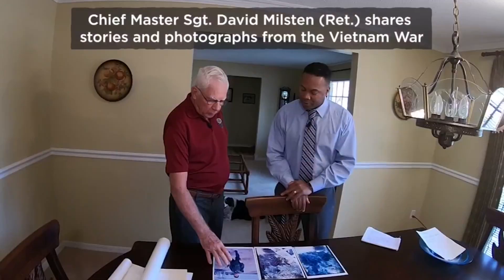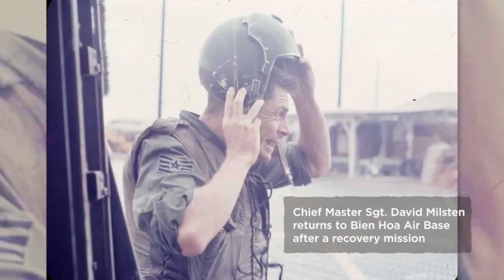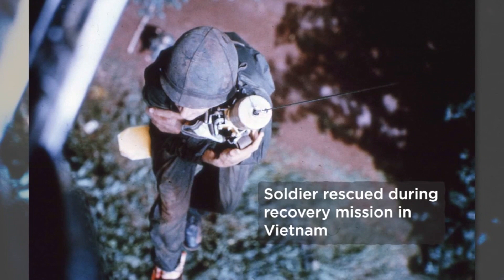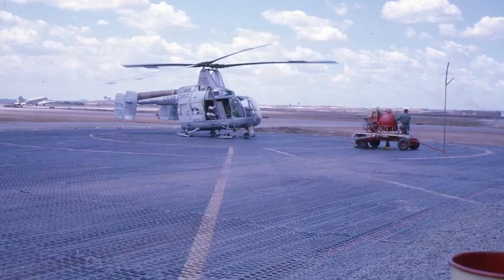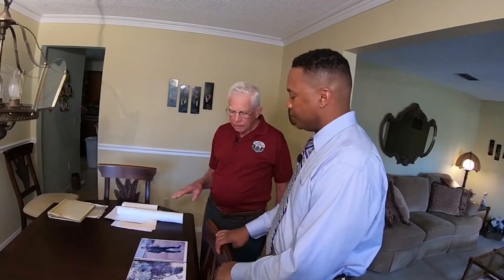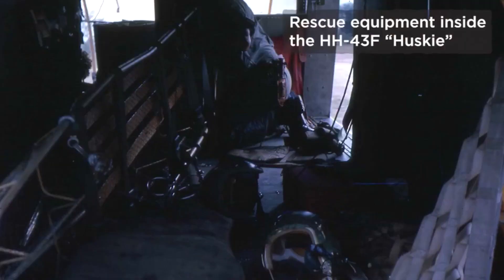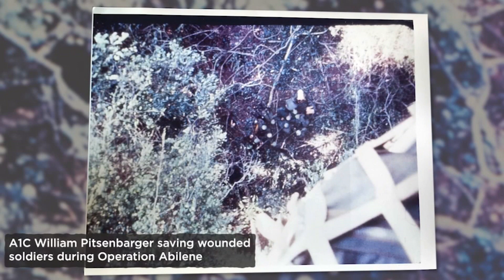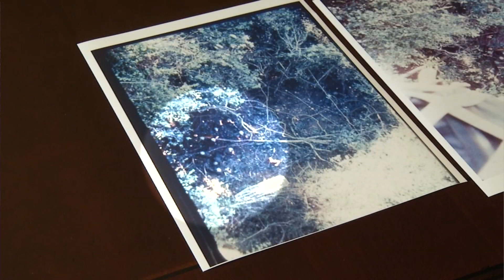VIDEO: Milsten shares stories and photos from Vietnam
Retired Chief Master Sgt. David Milsten shares stories and photographs from the Vietnam War.